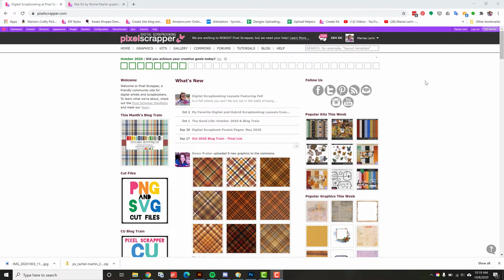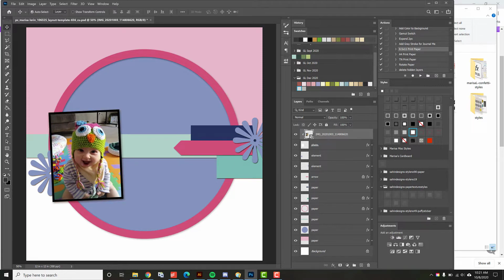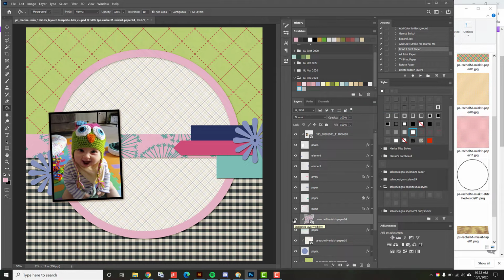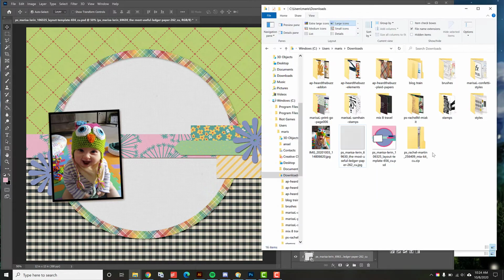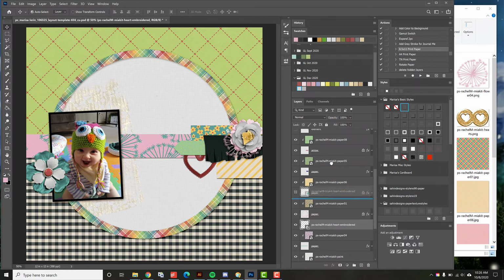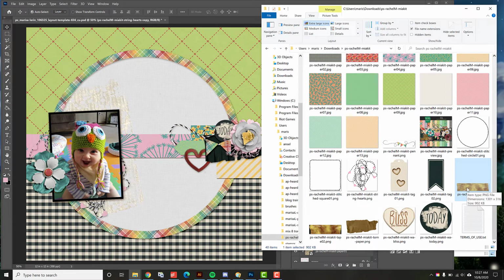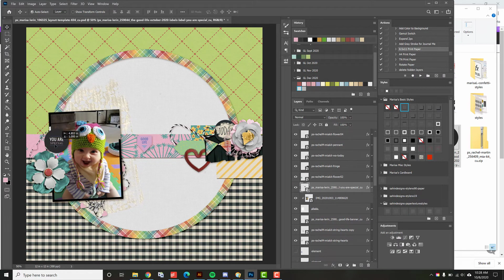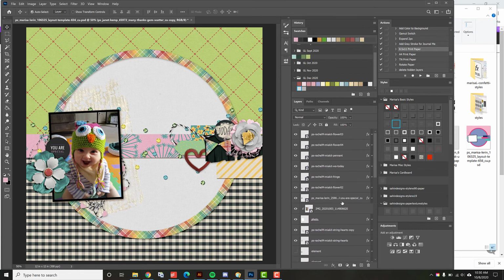Using A Digital Scrapbooking Layout Template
In this video I will make a digital scrapbooking layout, from start to finish, using a layout template and a digital scrapbooking kit.